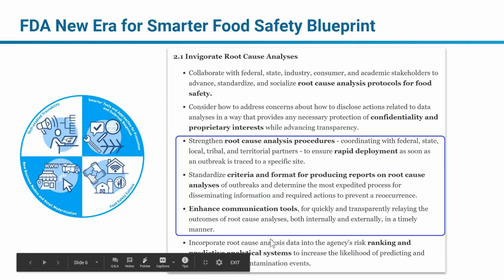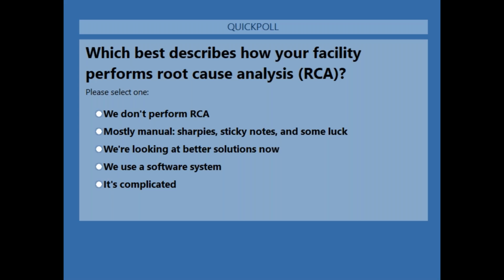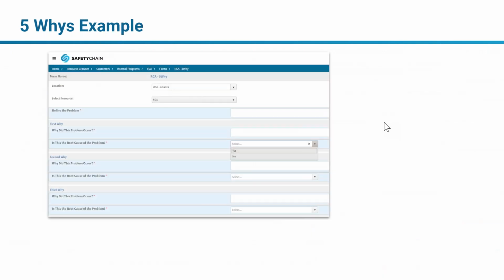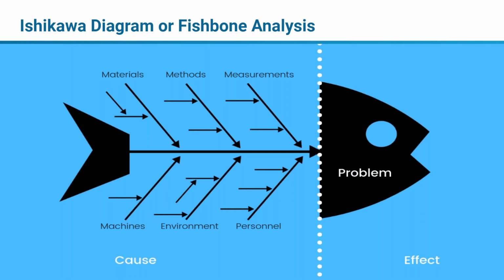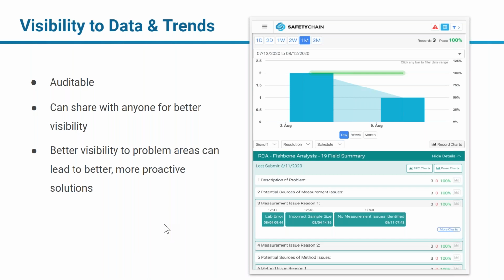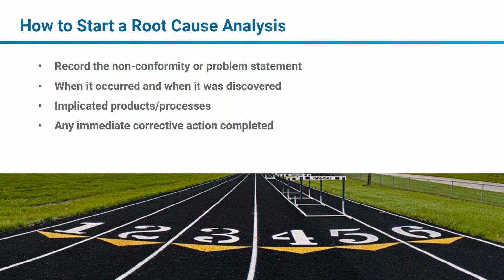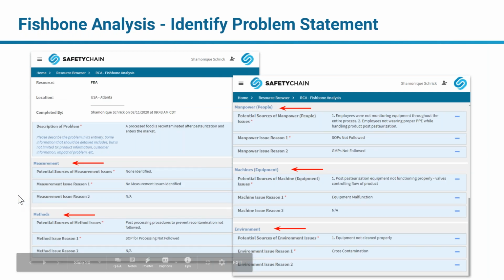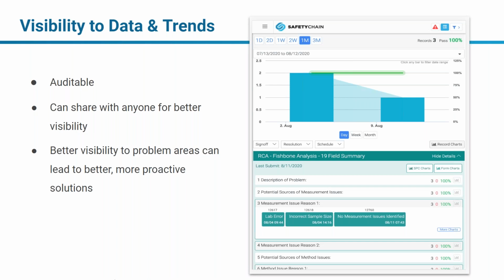Root Cause Analysis: Smarter Tools for Better Accuracy & Speed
Review the goals, benefits, and processes for root cause analysis and look at “smarter” tools consistent with the FDA’s New Era Blueprint that enable quality and safety teams to arrive at the root cause quicker - and prevent recurrence of problems.